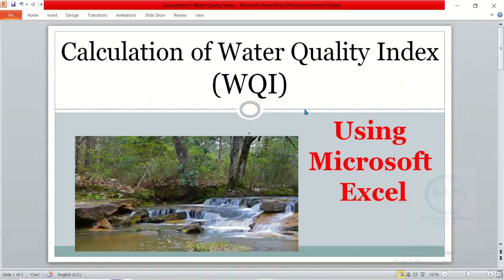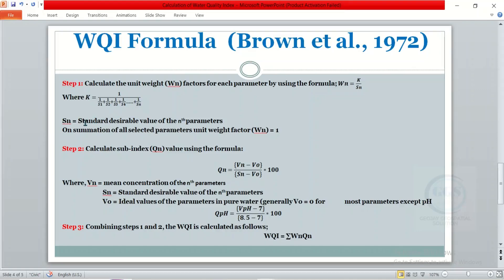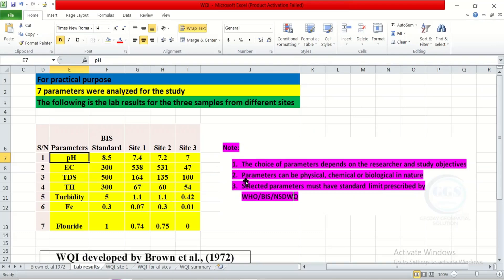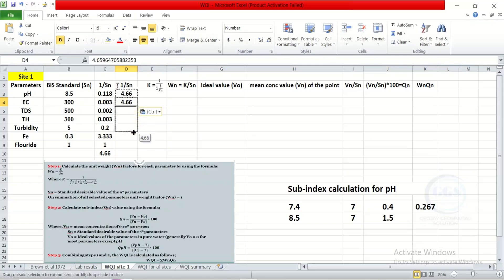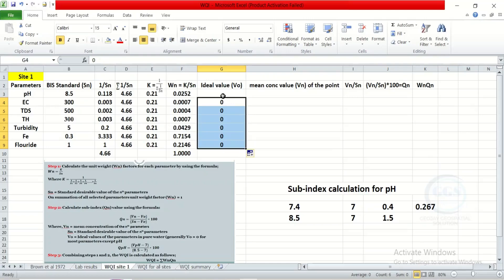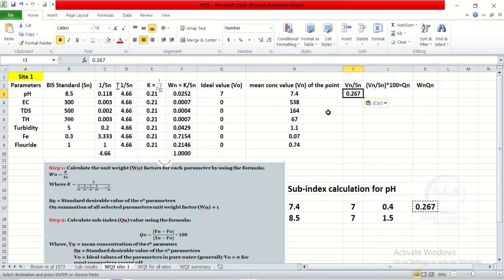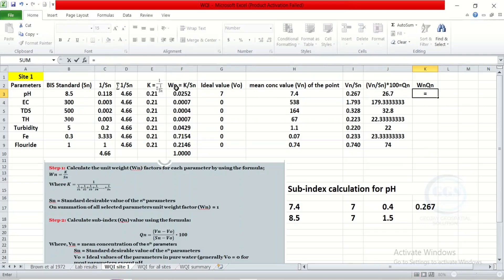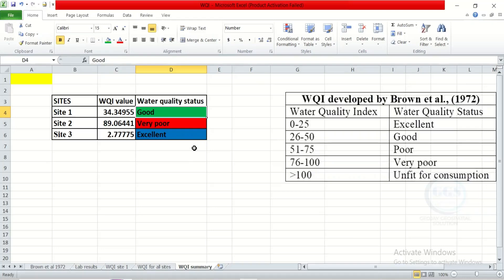Calculation of Water Quality Index in Excel Using Weighted Arithmetic Index Method Brown et al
The Water Quality Index (WQI) is a numeric scale that summarizes the overall quality of water based on various parameters, such as pH, dissolved oxygen, turbidity, and levels of contaminants. By condensing complex water quality data into a single score, WQI helps communicate the health of water bodies to the public and policymakers effectively.

The importance of WQI lies in its ability to assess and monitor water quality trends over time, guiding environmental management and conservation efforts. It serves as a crucial tool for identifying pollution sources, evaluating the effectiveness of water treatment processes, and ensuring compliance with regulatory standards. By raising awareness about water quality issues, WQI supports informed decision-making in agriculture, public health, and urban planning, ultimately contributing to the protection of ecosystems and human health.
The Weighted Arithmetic Index (WAI) method, developed by Brown et al., is a technique used to calculate the Water Quality Index (WQI). It assigns weights to various water quality parameters based on their relative importance. This approach combines multiple measurements into a single score, facilitating easier interpretation of water quality data and aiding in environmental management and decision-making processes.
This video tutorial shows Calculation of Water Quality Index in Excel using Weighted Arithmetic Index (WAI) method.